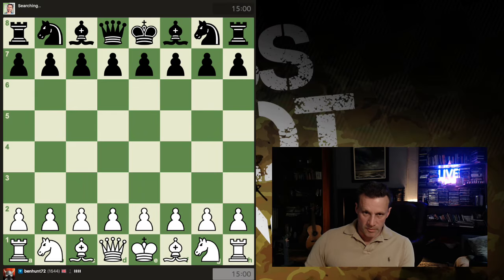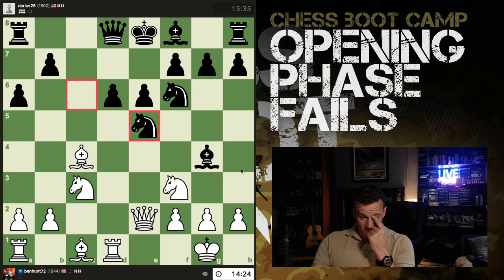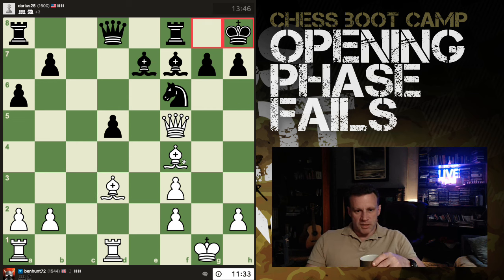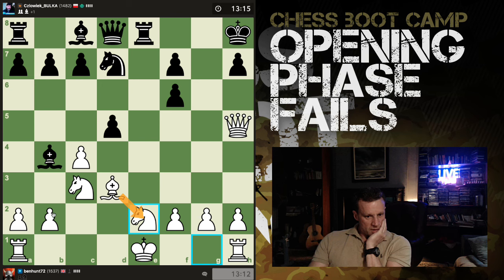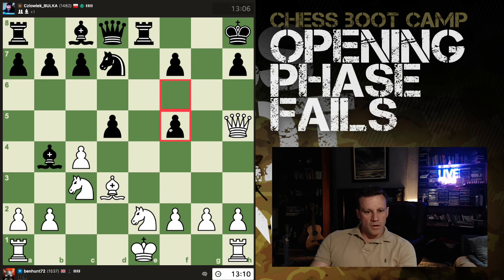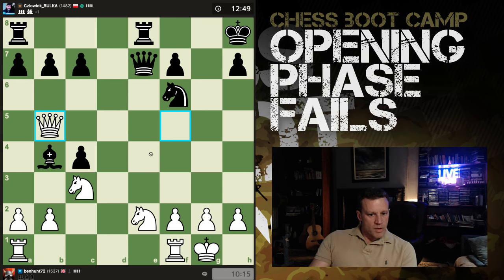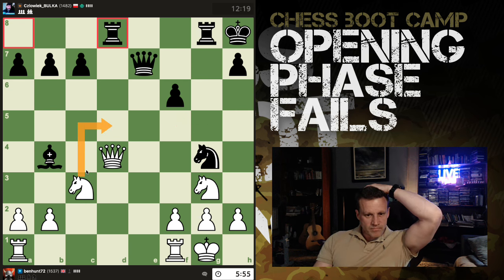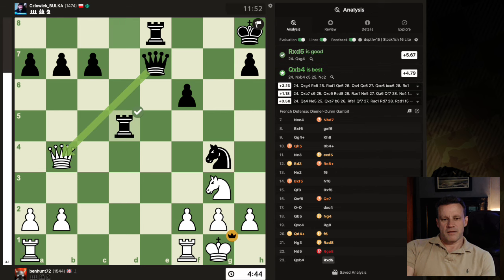Opening Phase Fails (2x rapid)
Two games, both of which feature rushed moves in the opening phase, causing an early disadvantage.